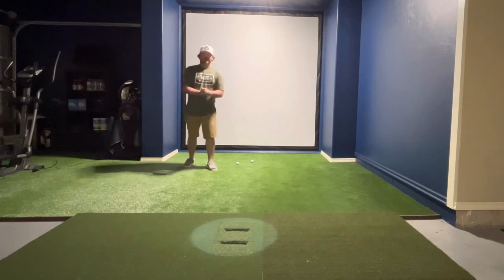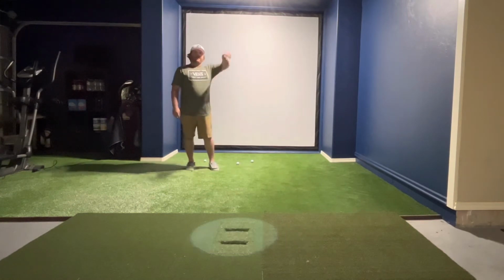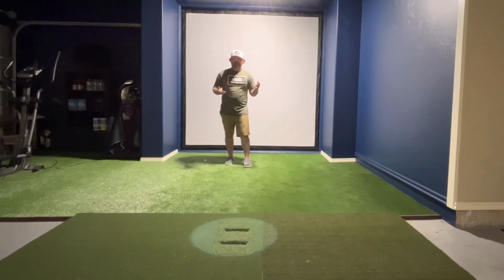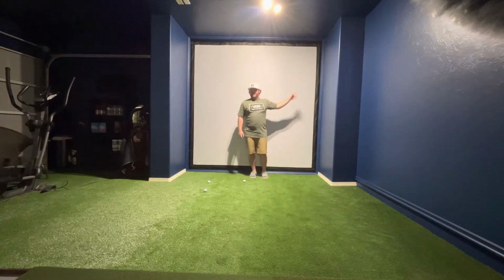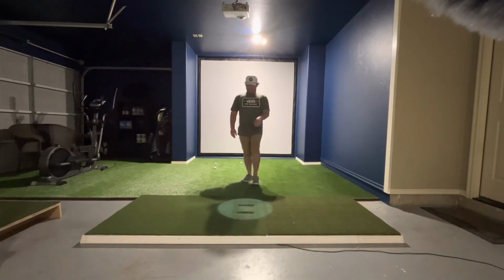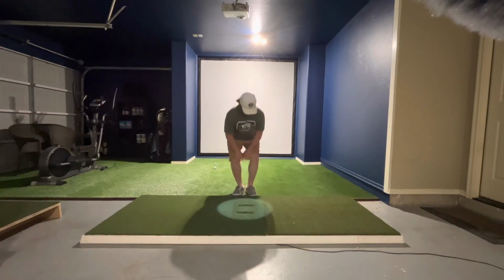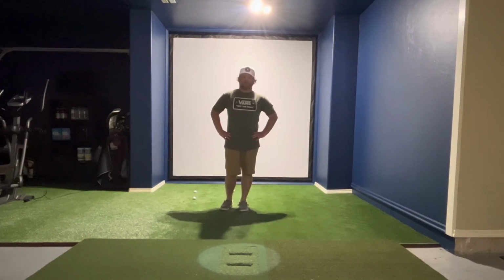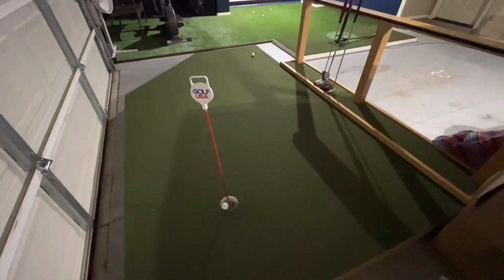Best Indoor Golf Simulator | Optishot 2 System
The system is from Optishot 2, the build is a custom design from Danny Nickell Home Remodel & Repairs. The equipment list includes:
1. Optishot 2 system $399

2. Upgraded Turf - Golf Simulator Guys $120
3. Impact screen 8x8 from Carls Place $315
4. Lumber, paint, foam board, plywood from Home Depot $500
5. Epson Powerlite 520 short throw projector (Facebook Market) $199
6. Pin spot light - Amazon $15
7. Turf mats $120
8. Floor turf $120

Builder: @dannyboi_____